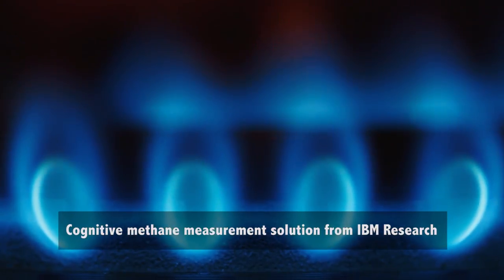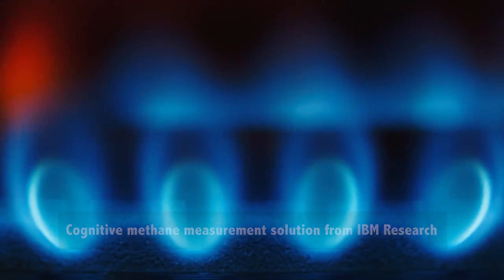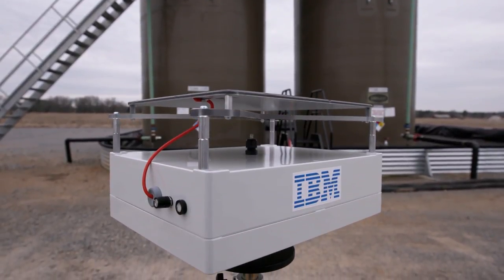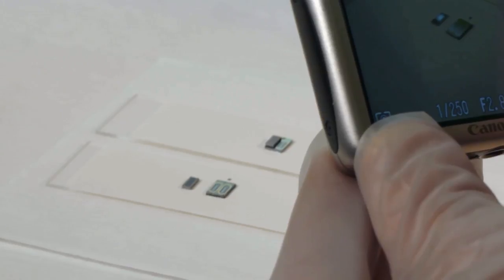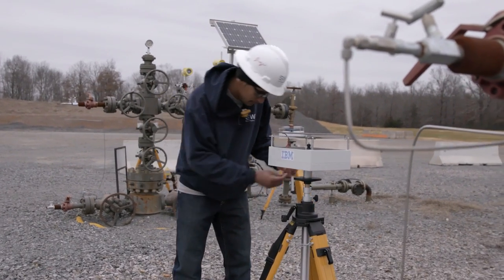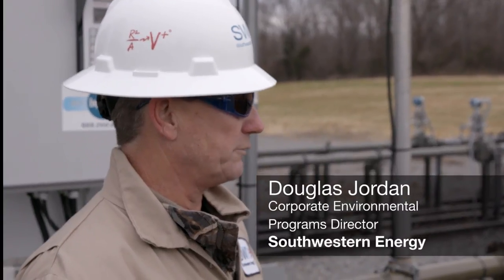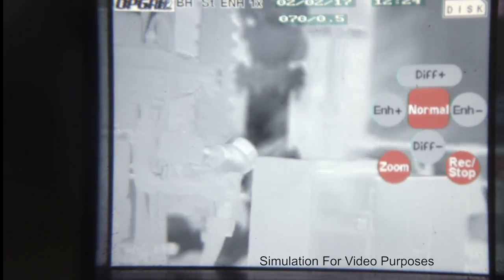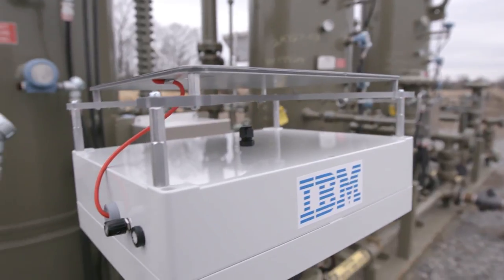Detecting methane leaks with smart sensors that rely on light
IBM researchers have been developing and testing a cognitive methane measurement technology that consists of an intelligent network system and tiny silicon photonics sensing chips, that when combined with machine learning and advanced physical analytics can autonomously detect the origin and quantity of methane leaks.  Methane is an important source of clean energy but managing unintended emissions will help reduce its environmental impact as well as increase the amount oil and gas producers can capture and put to market.

IBM is working with Southwestern Energy to explore and further test this intelligent methane monitoring system, as part of the ARPA-E Methane Observation Networks with Innovative Technology to Obtain Reductions (MONITOR) program.